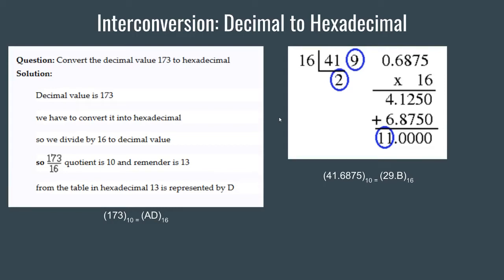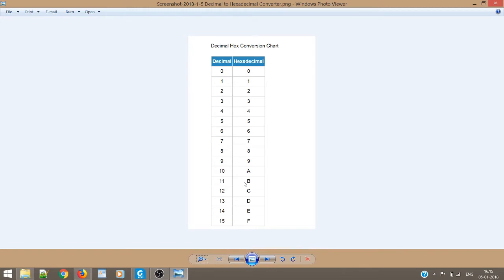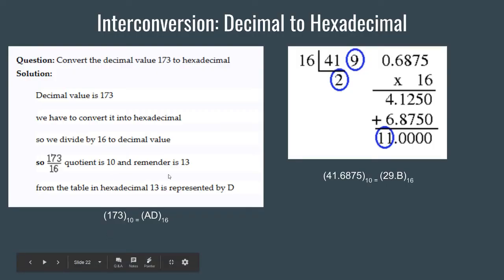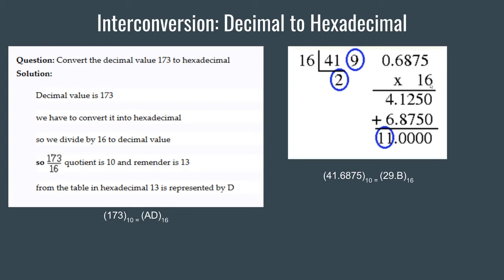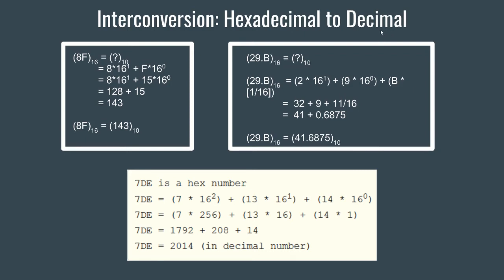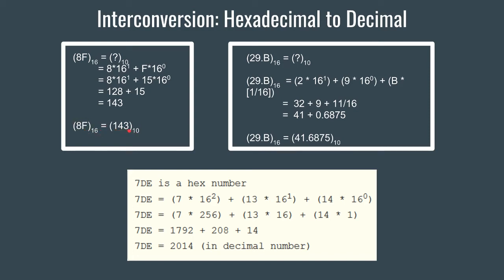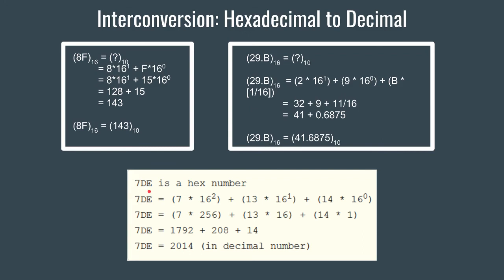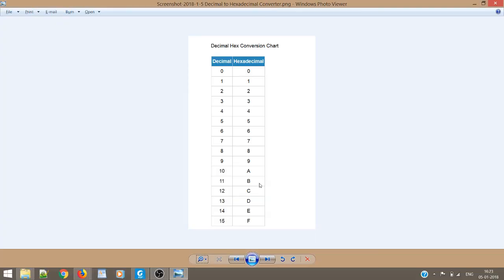07. Decimal Hexadecimal Inter-conversion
This video will teach you about Decimal-Hexadecimal Inter-conversion